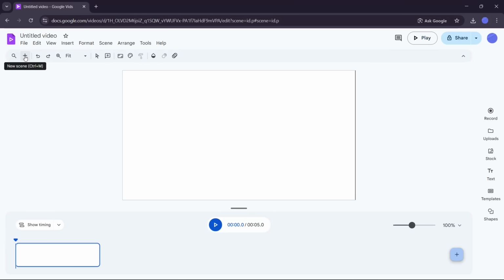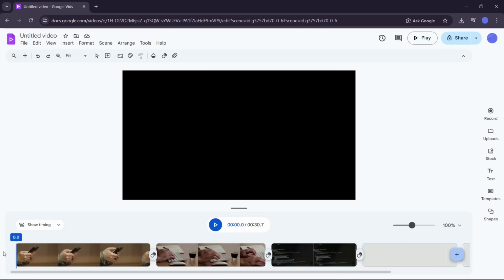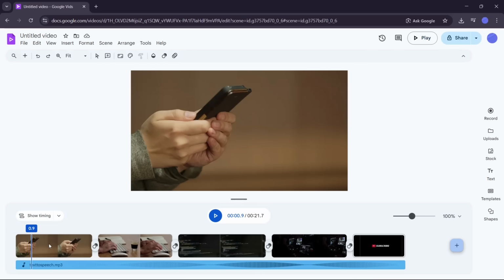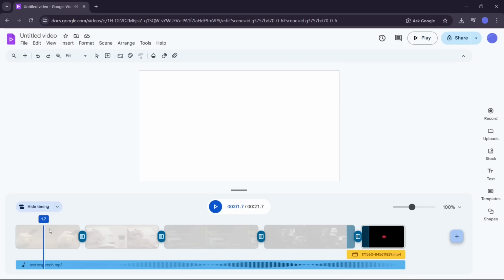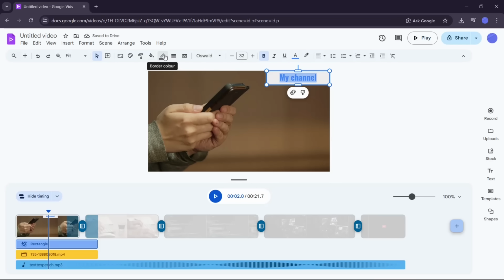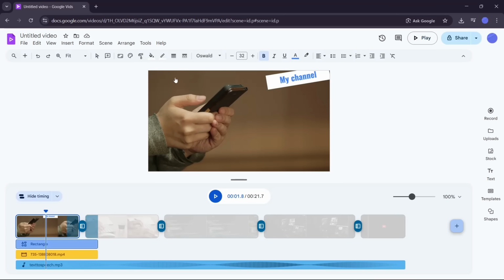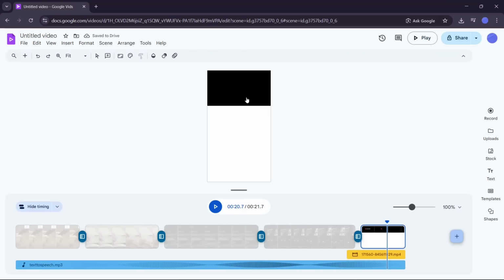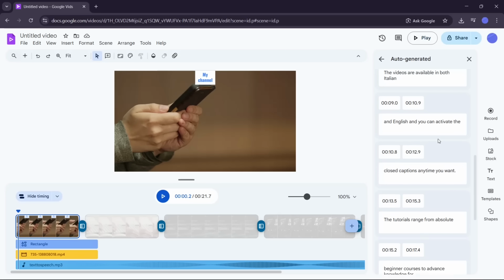GOOGLE VIDS - Lesson 04 - Creating a YouTube Channel Trailer, Transitions, Changing Aspect Ratios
Google Vids Video Course - Lesson 04 - Creating a Video from Clips, Creating a YouTube Channel Trailer, Transitions, Changing Aspect Ratios, Adding Audio
In this video, we'll create a short trailer for our YouTube channel from existing clips, adding transitions and audio to create a complete video in just a few simple steps. We'll also see how to add subtitles.